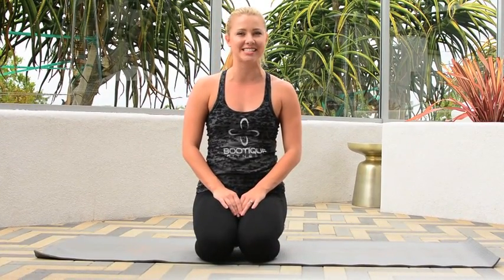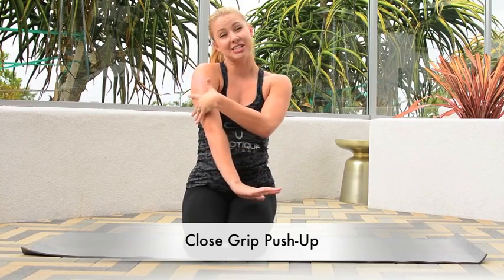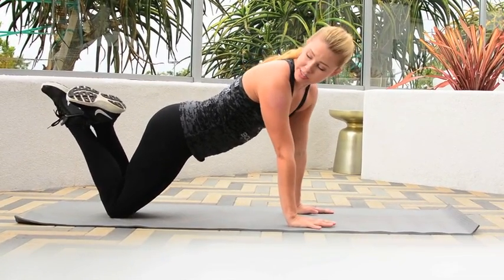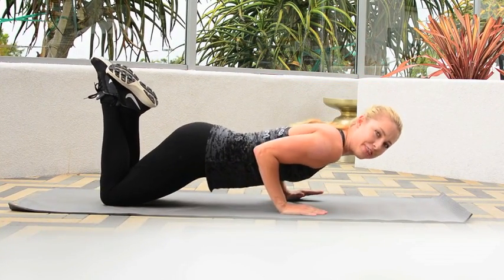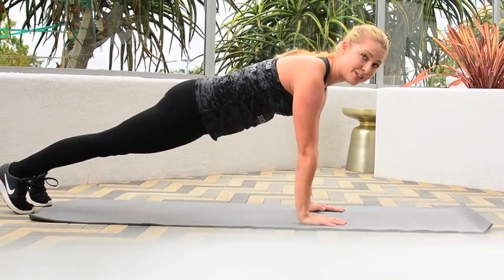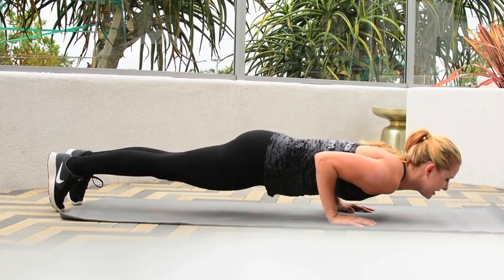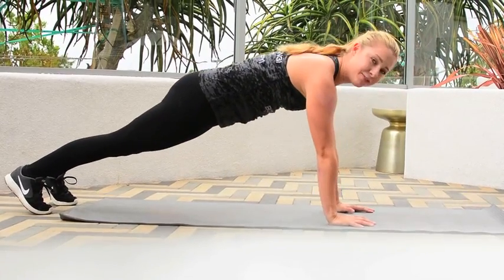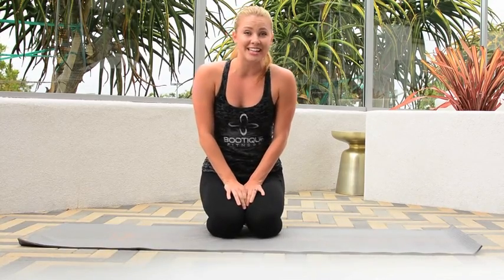How to do a Close Grip Push-Up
In honor of National Women's Fitness Day, Sabrina Campbell of Boutique Fitness representing Virago, shows us how to do a close grip push-up!